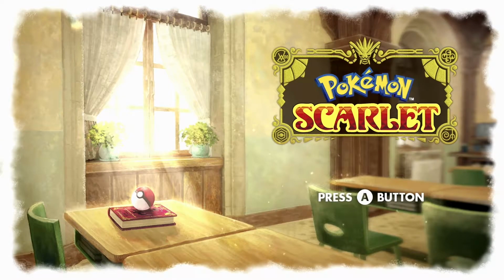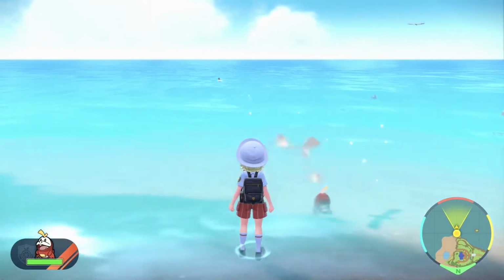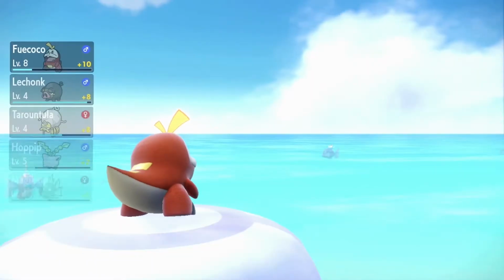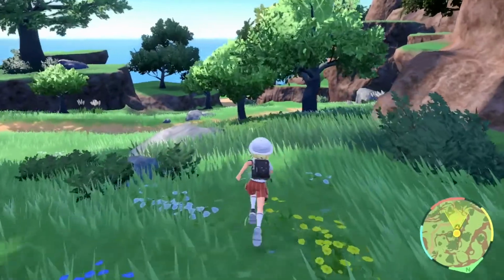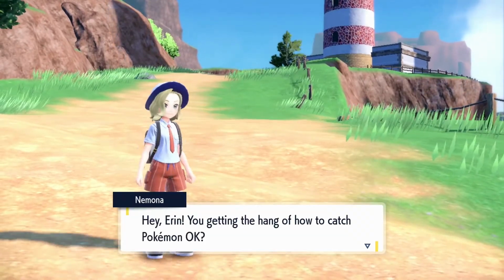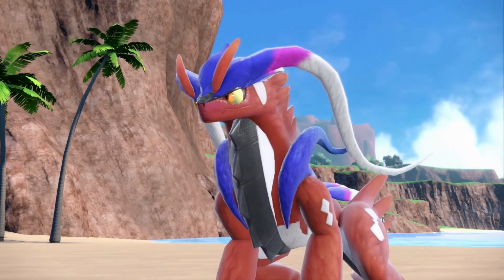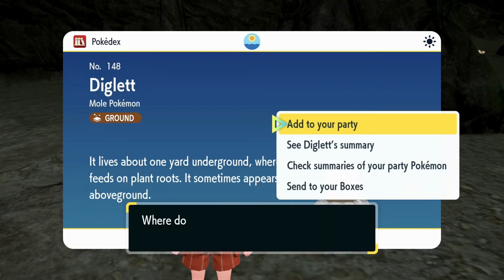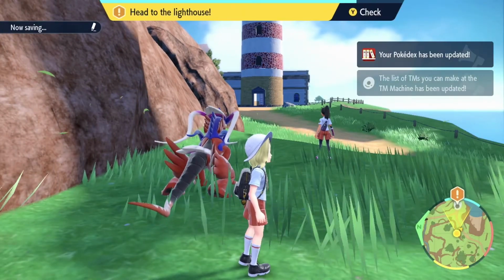Pokémon Scarlet - Meeting Koraidon | PART 2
♦️ Please enjoy my Let's Play of Pokémon Scarlet, the brand new game in the Pokémon RPG series!